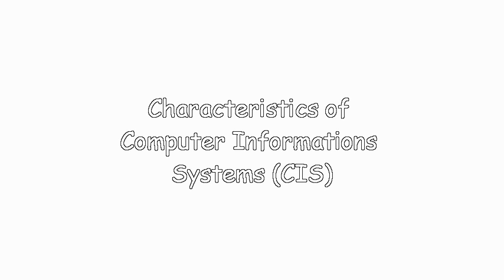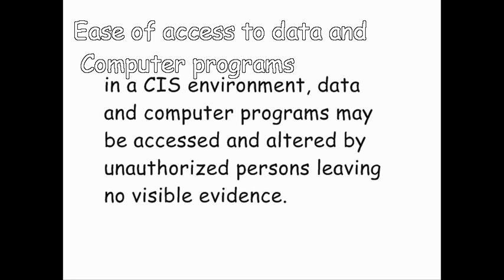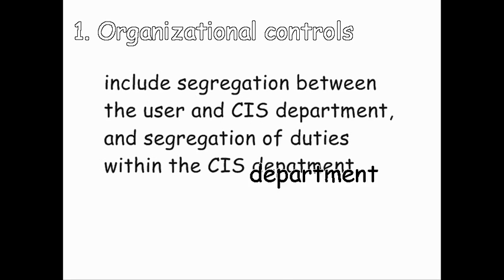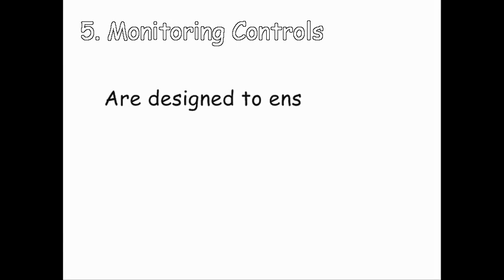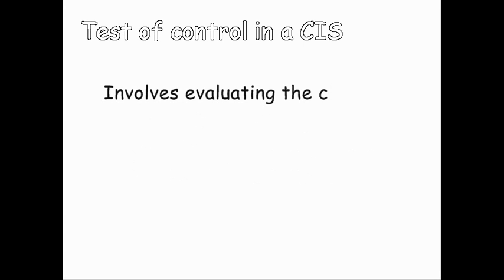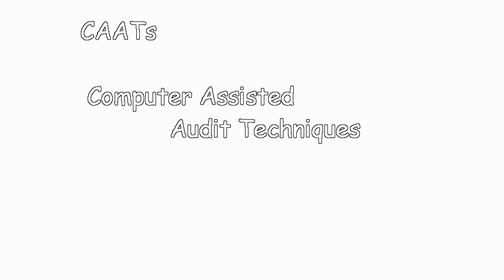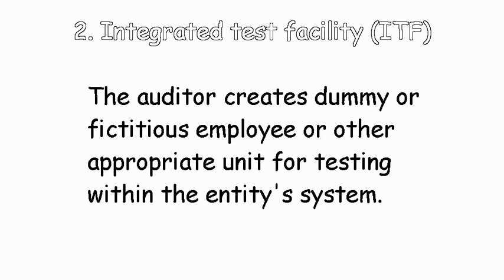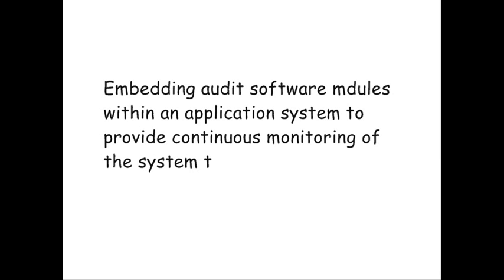Auditing in a Computerized Environment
Credits: Auditing Theory by Jekell Salosagcol, CPA